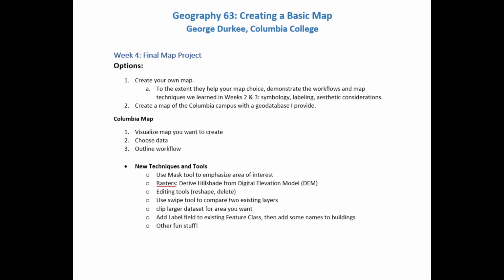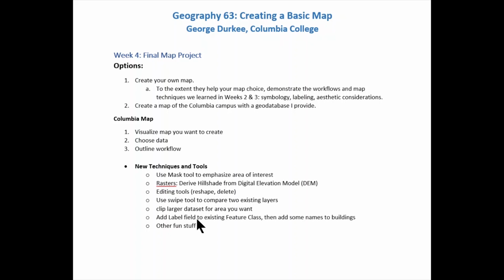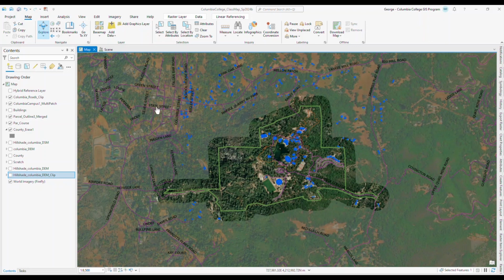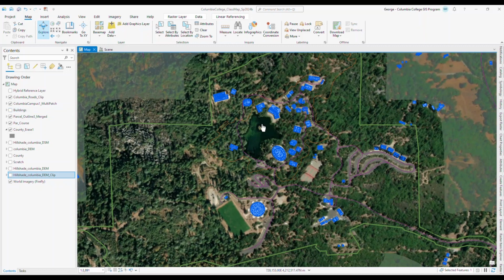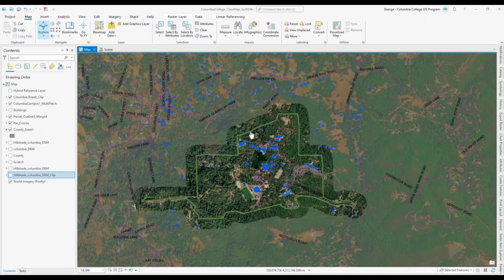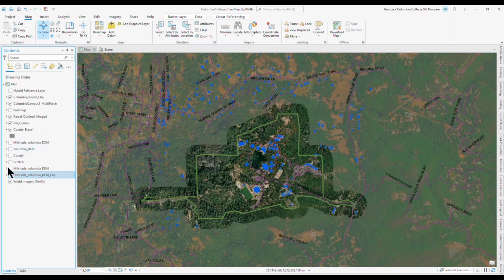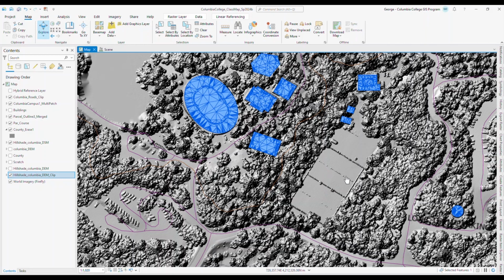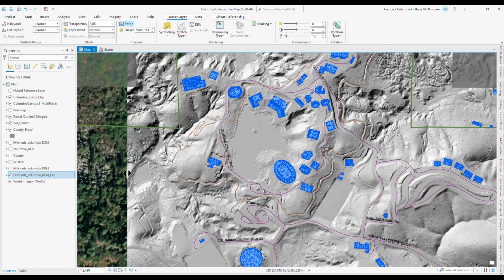Geography 63: Week 4, Video 1, Intro to Final Map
Assignment Video 1 for Week 4 of Geography 63, Creating a Basic Map at Columbia College. In this set of videos, I'll demonstrate some new tools and workflows for your last map. This video will go over the data and techniques we'll use to create a map of the Columbia College campus.